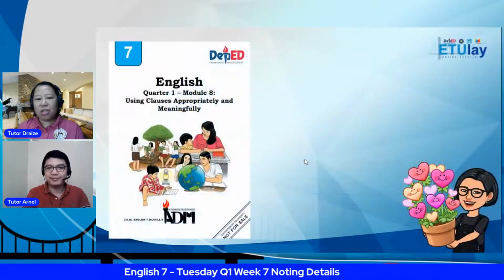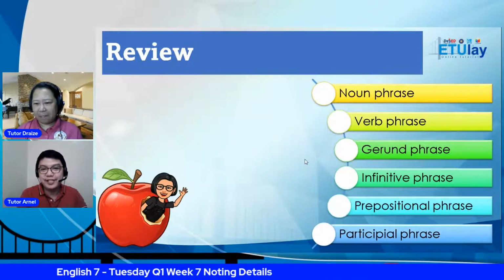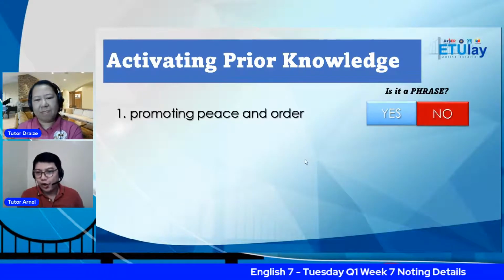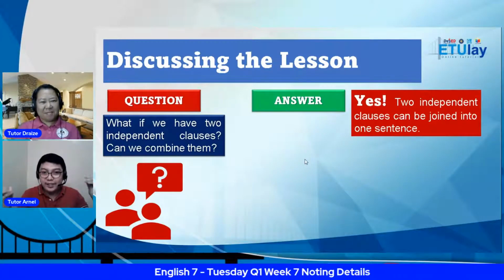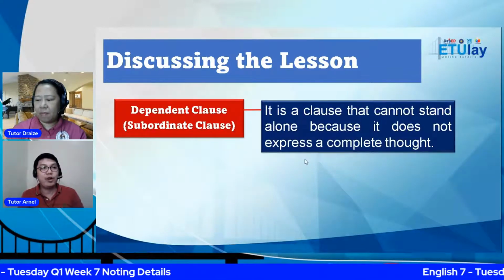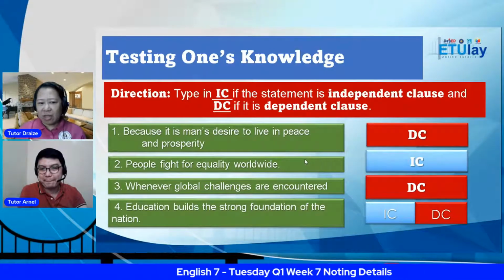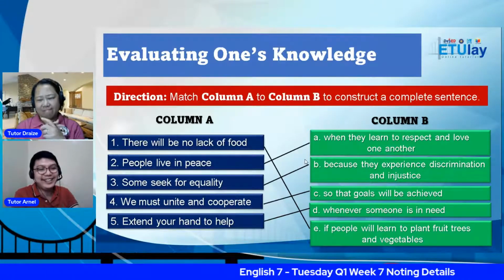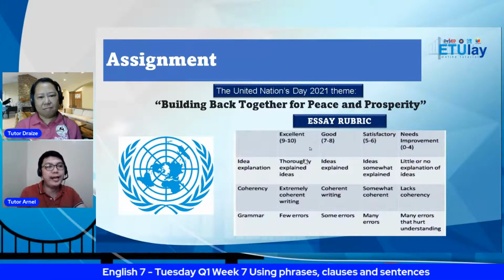Using Clauses Appropriately and Meaningfully || Grade 7 English Quarter 1 Week 7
English 7
Grade 7
Quarter 1
Week 7
Using Clauses Appropriately and Meaningfully